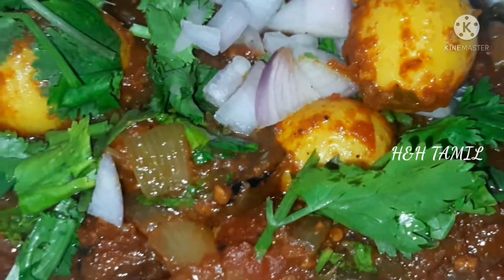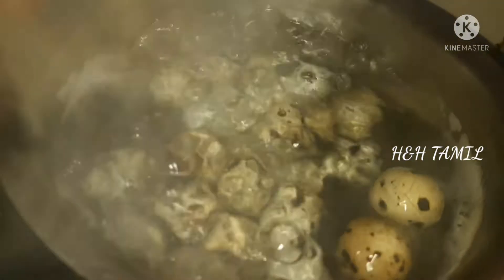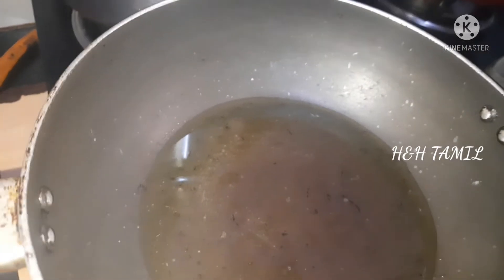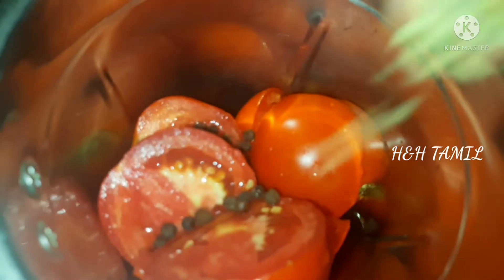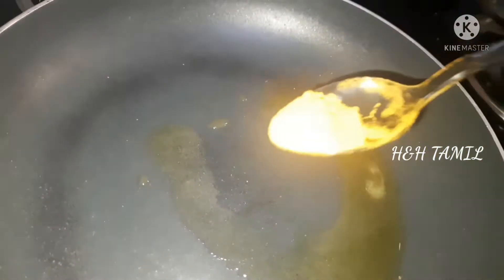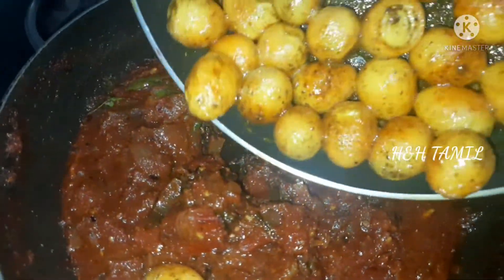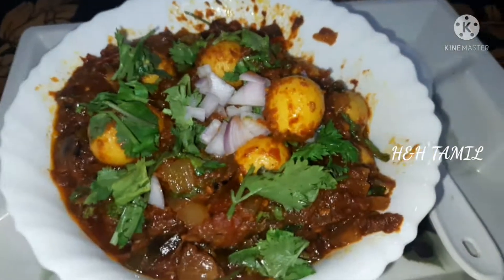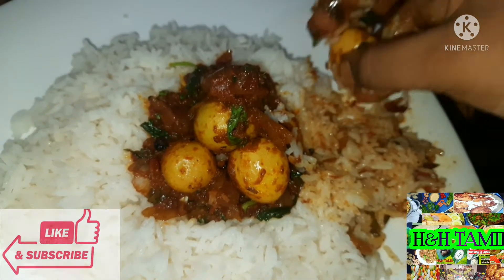🐦🐦Kadaimuttai(Egg)gravy ll quail bird egggravy recipe ll#H&HTAMIL .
H&HTAMIL.
How to  prepare quail egg gravy 😋